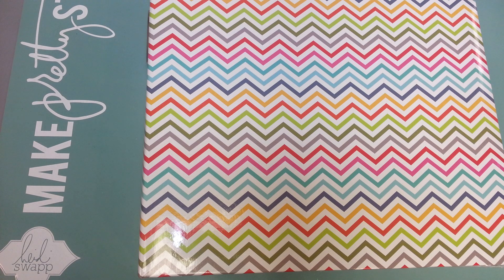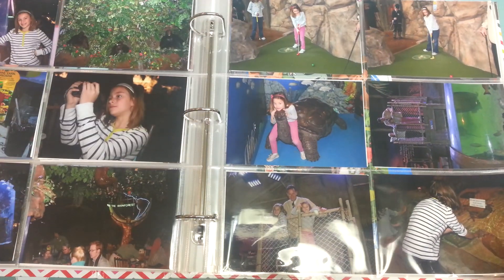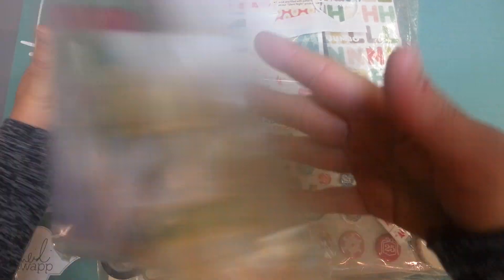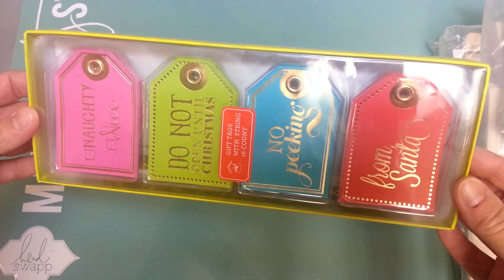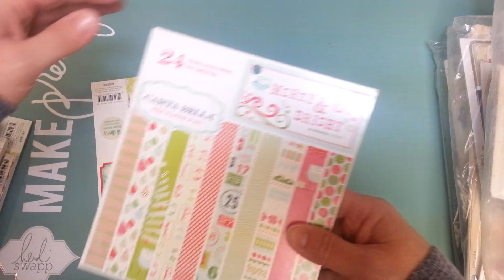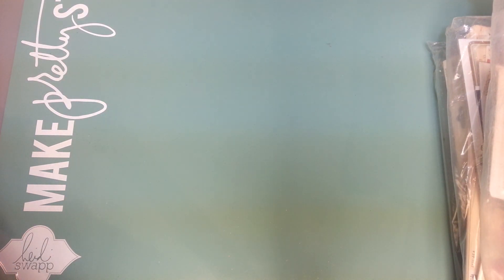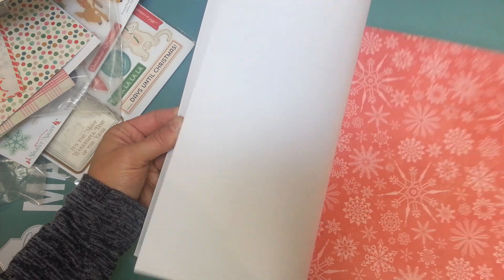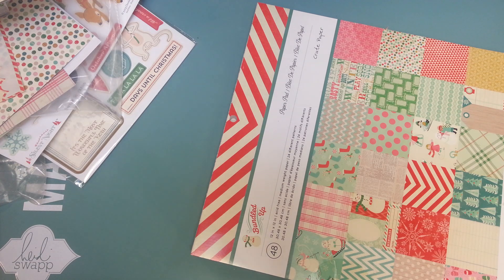Kit Love: Christmas/Vacation